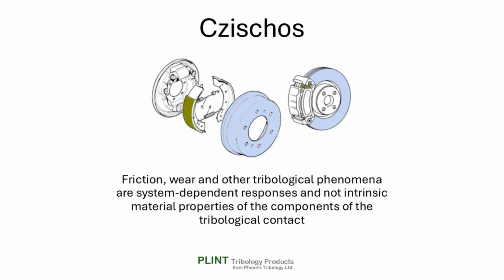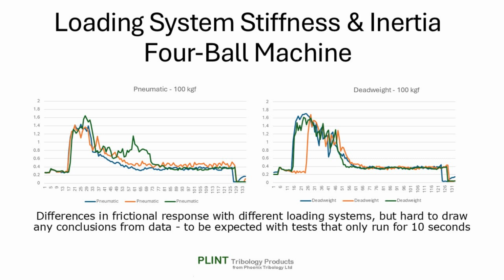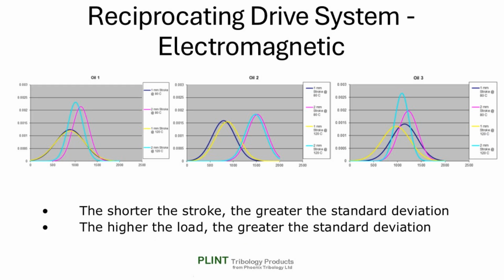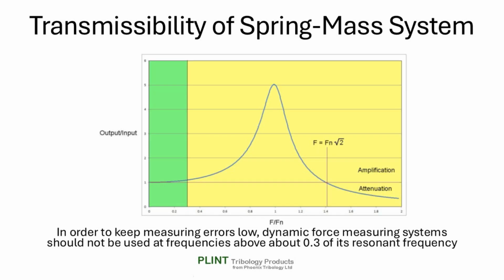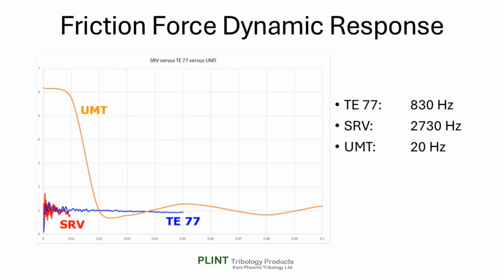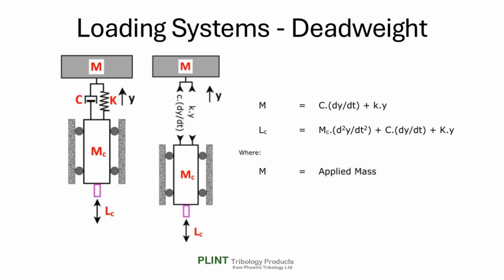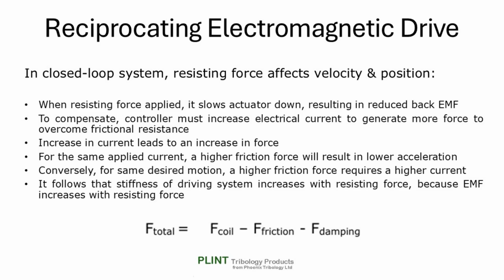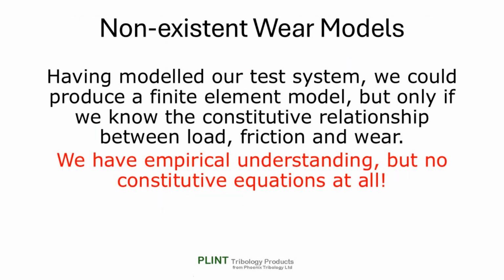Effects of Machine Dynamics on Tribological Response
Effects of test machine dynamics on tribological responseorWhy do the results from my machine not correlate with the results from someone else’s machine?